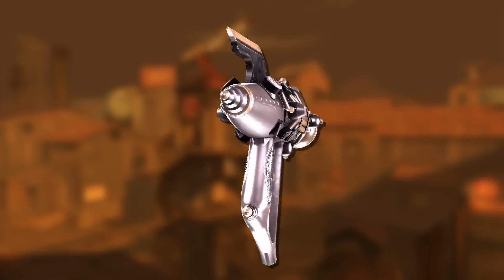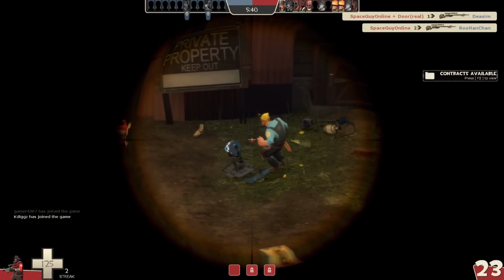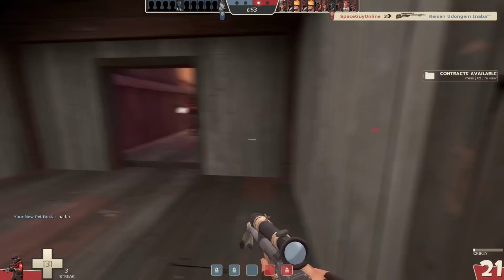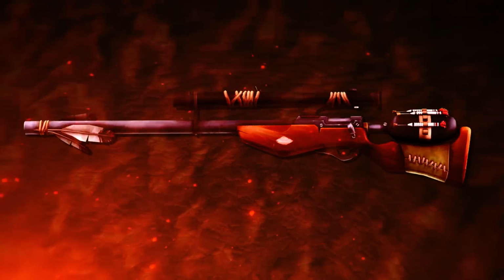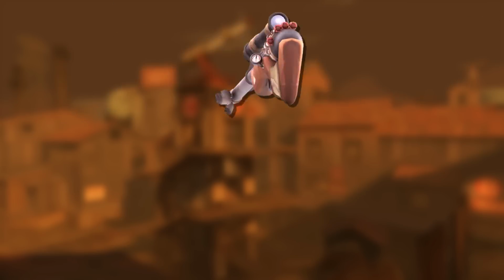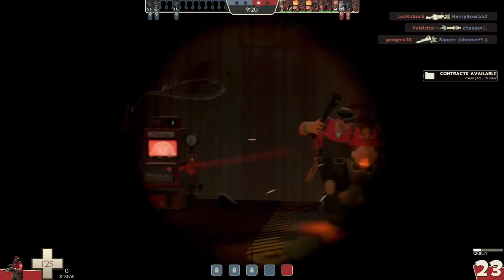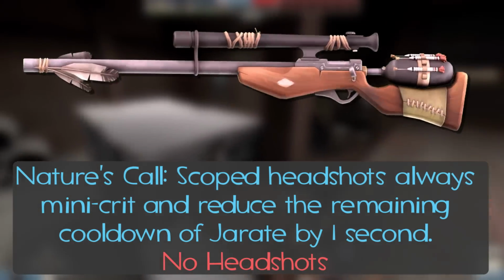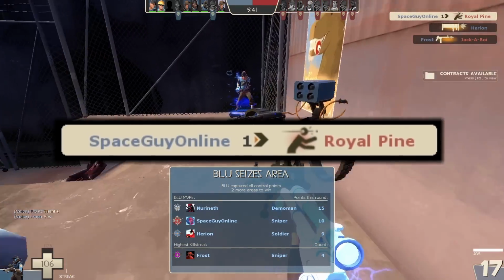[TF2] The Worst Weapon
Some guy starts sharing a somewhat staggering sentiment on which weapon sucks the most. (Hint: It's the Sydney Sleeper)

Seriously the weapon sucks at just existing within TF2.

Poopy Joe is back again, with a special reward for whoever can find him first. Timestamp his location and where he is and post that comment on the Space's Super Server to be awarded a special prize straight from the dug-up and desecrated grave of Poopy Joe himself.